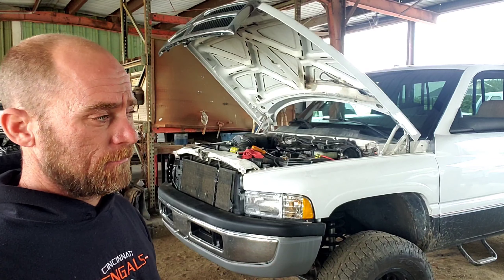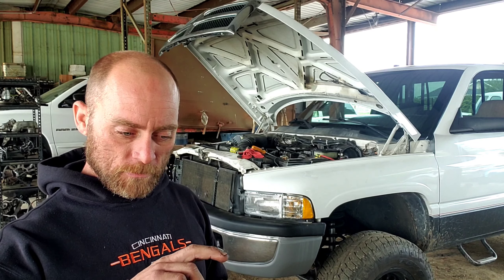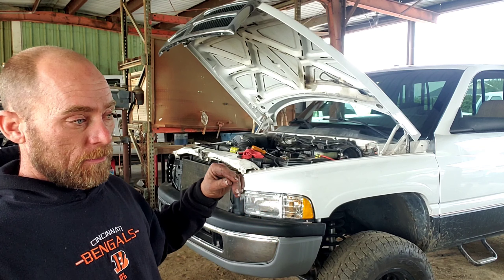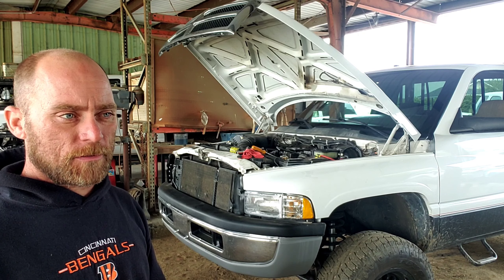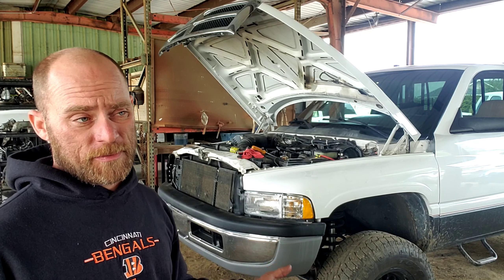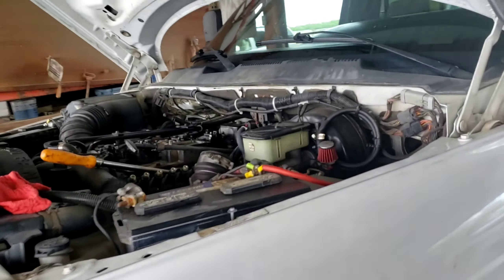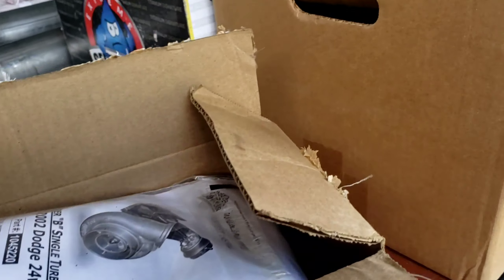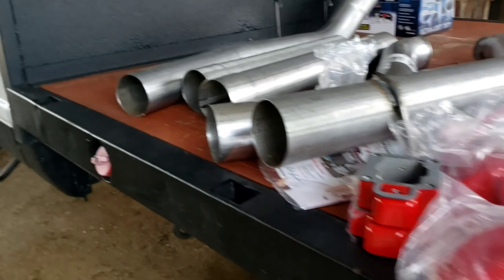12 valve Cummins compression test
testing compression on the 12 valve before the upgrades